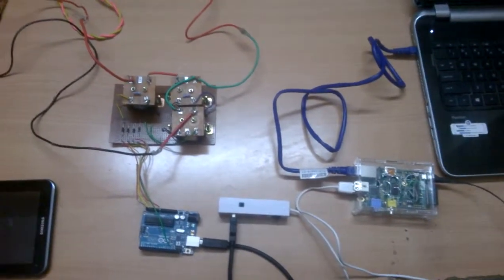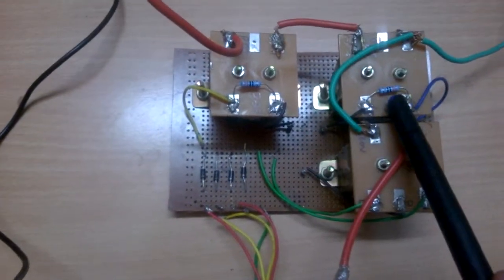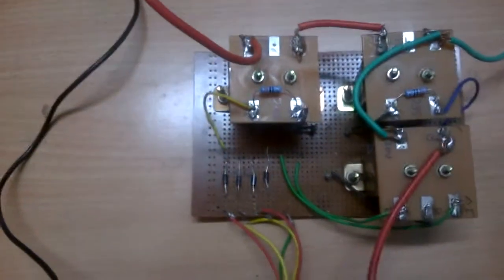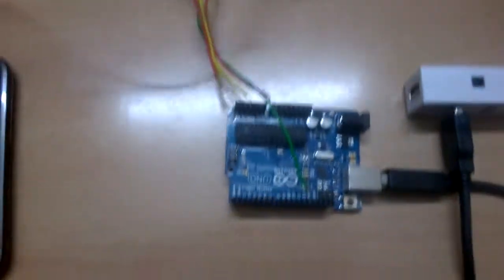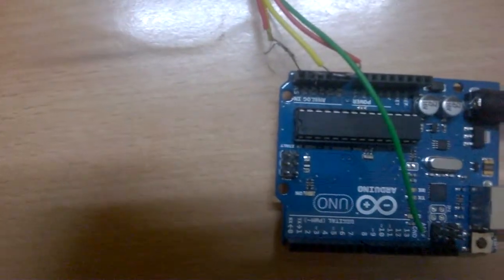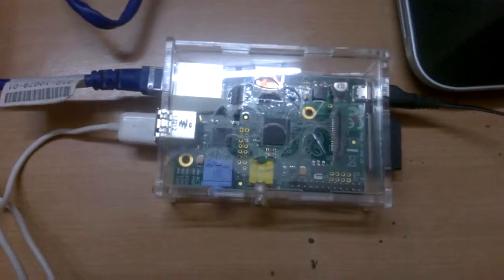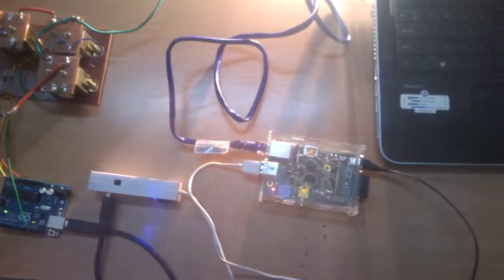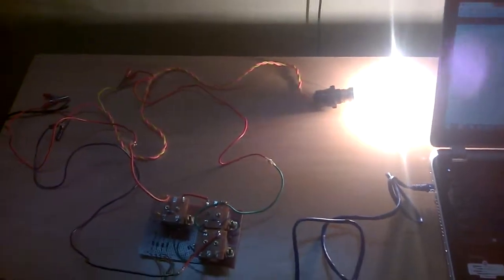griet eee 2014_a8